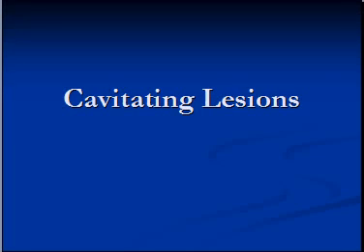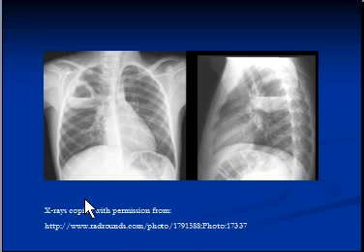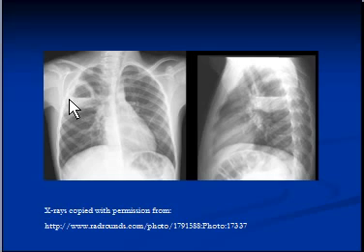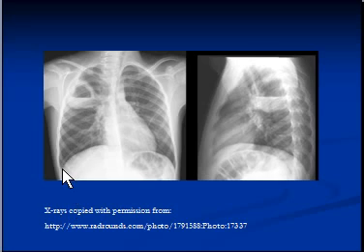Chest x-ray --cavitating lesions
The video will describe what cavitating lesions look like on a chest x-ray.